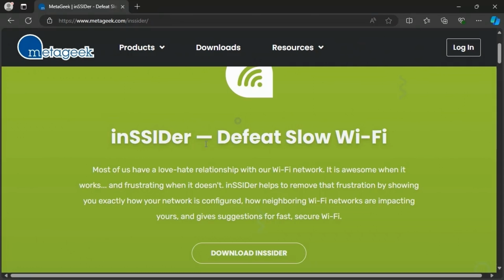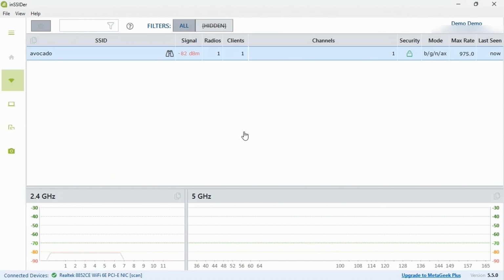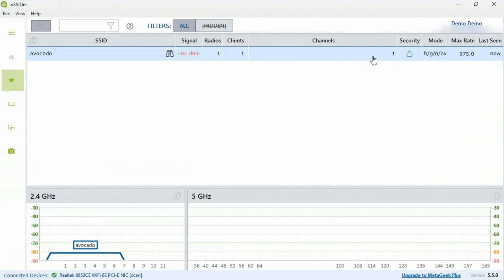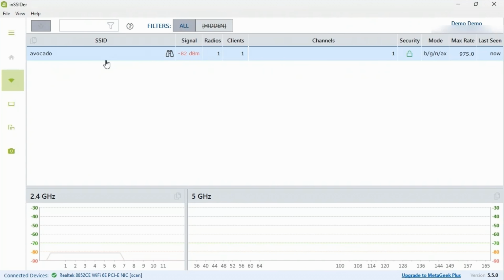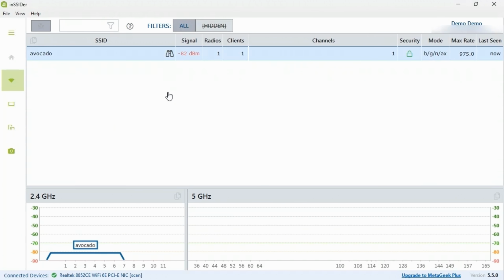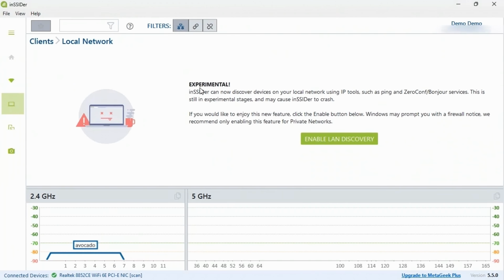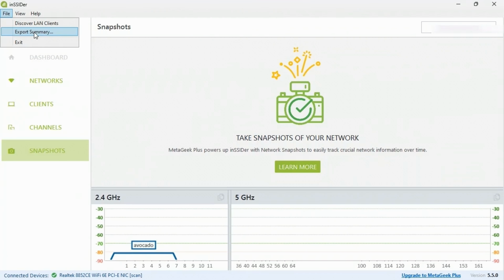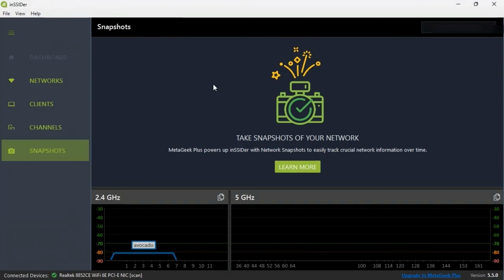What's Your ISP is 🤯Hiding? WiFi Scanner inSSIDer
​Learn how to analyze and optimize your wireless network using the inSSIDer Network Scanner application. This FULL COURSE tutorial covers everything you need to know to fix slow Wi-Fi, map your network environment, and troubleshoot connectivity issues!

​In this video, we explore how inSSIDer by MetaGeek helps you visualize your Wi-Fi environment. Whether you are troubleshooting channel overlap, measuring signal strength, or finding rogue access points, inSSIDer is an essential tool for IT professionals and home users alike. We will walk through reading the network graphs, understanding the best channels to use, and applying these insights to speed up your connection.

​🛠️ Tools Mentioned:
​inSSIDer (MetaGeek)
​Windows / macOS Wi-Fi Adapters